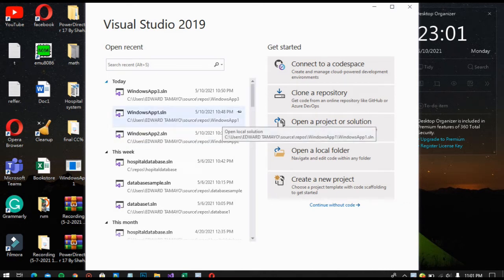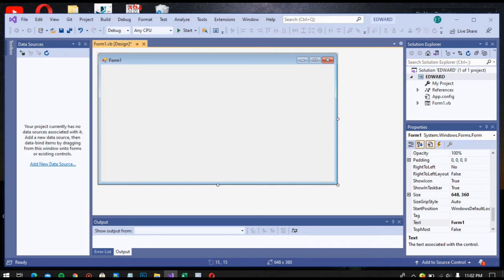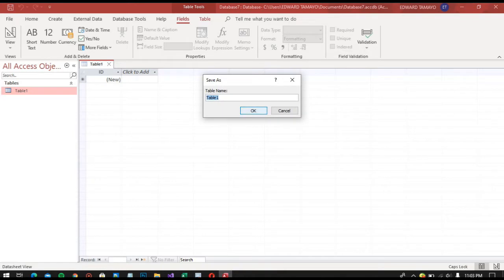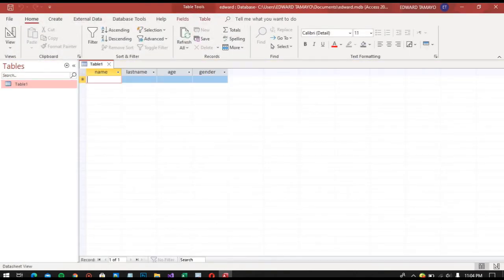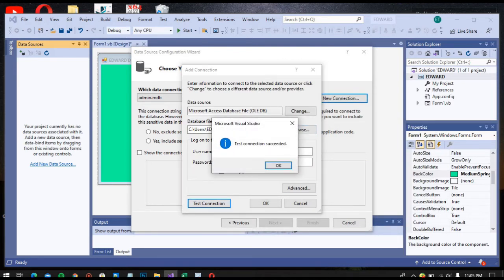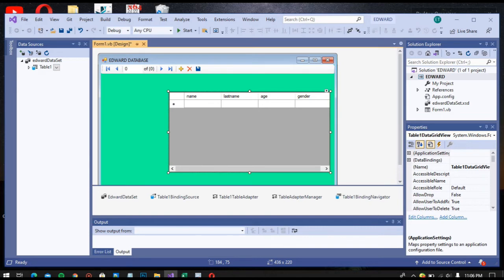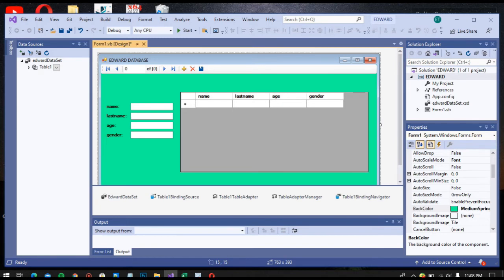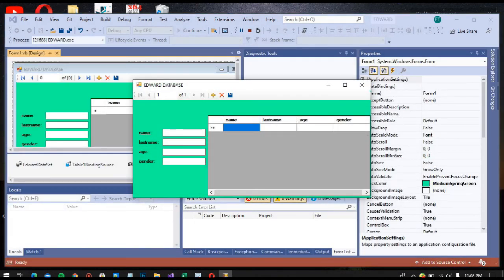Visual Studio 2019 connect to database using access database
Connecting access database to visual studio 2019